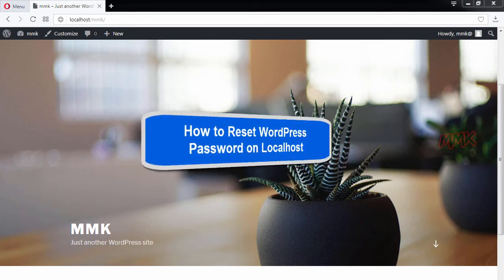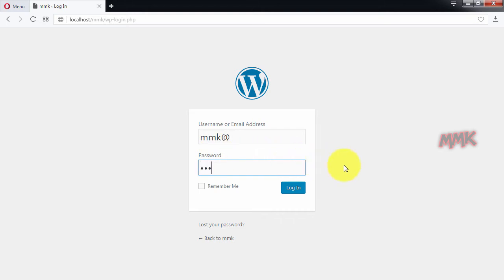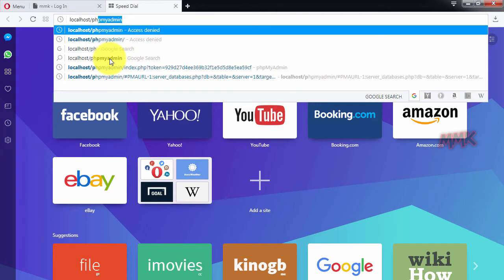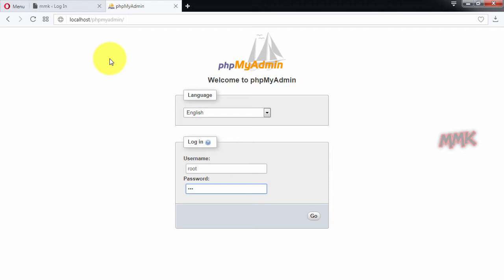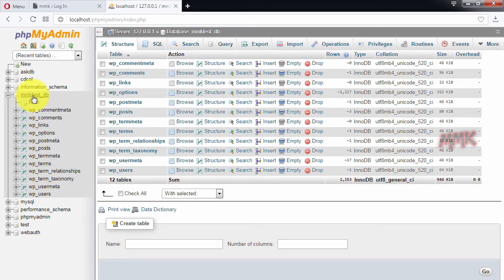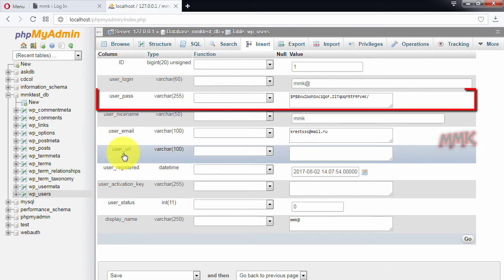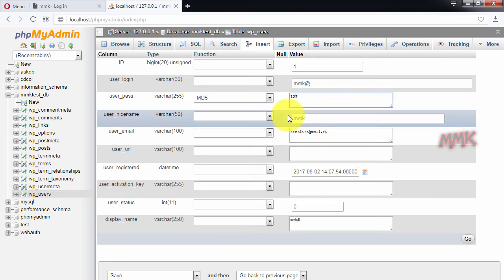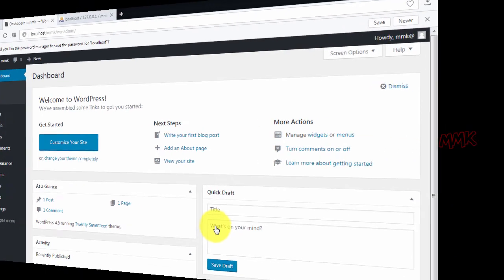How to Reset WordPress Password on Localhost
Reset WordPress password on localhost from phpmyadmin. Easy way to recover lost password on wordpress. If you forget your WordPress password or username, you can use function of the lost password, but email system doesn’t properly setup in your localhost and wordpress password reset email link not working. So you can easily reset your password using phpmyadmin.

This video-tutorial attempt to answer all below questions:
How to Reset WordPress Admin Password on Localhost?
How to recover WordPress password on localhost?
How to reset wordpress password from phpmyadmin
How to recover lost password on WordPress localhost?
How to reset wordpress password in database